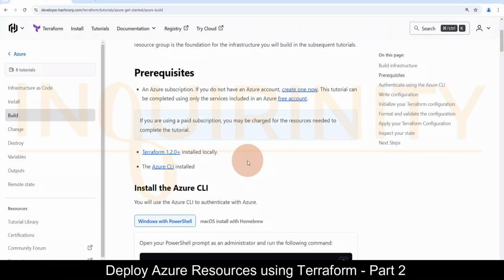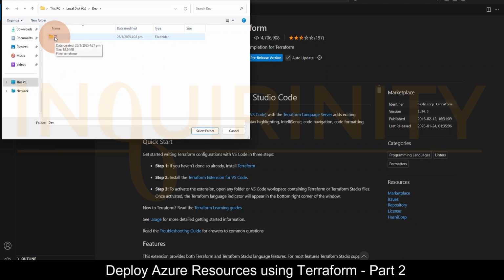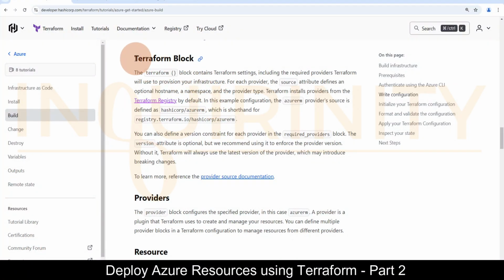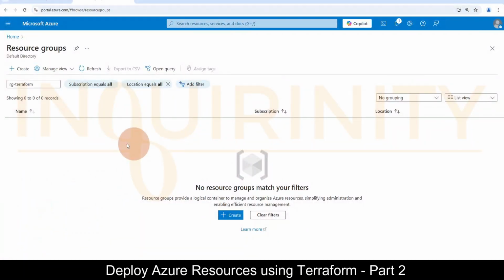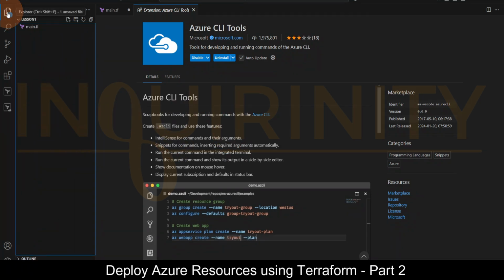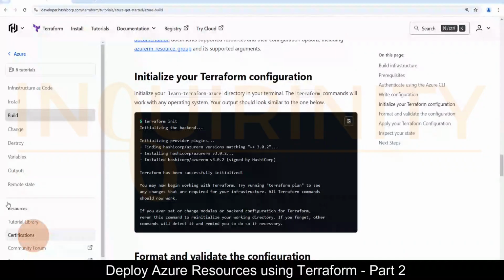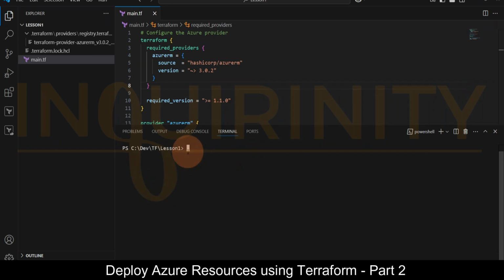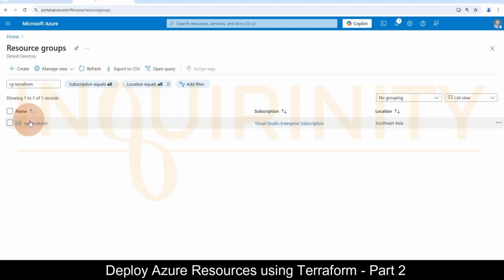Deploy Azure Resources using Terraform - Part 2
Credits:
Thumbnail: Canva

This video tutorial is a series of demo on how to deploy Azure resource using Terraform.